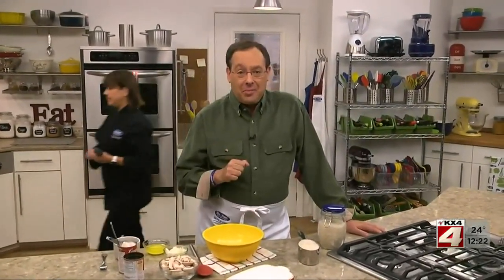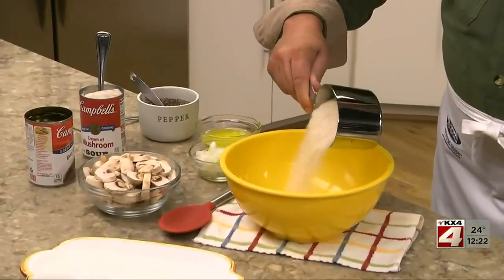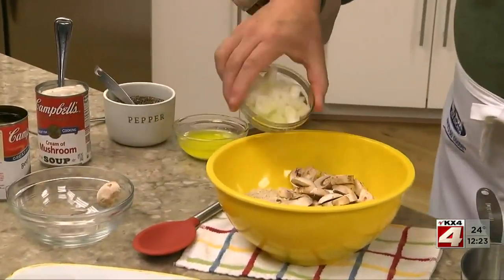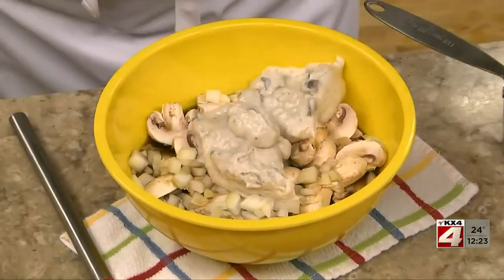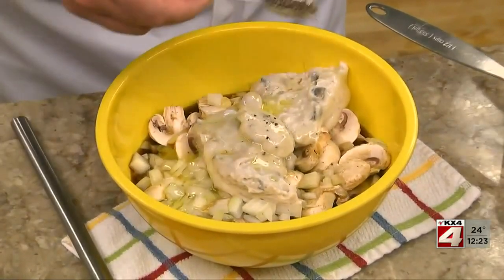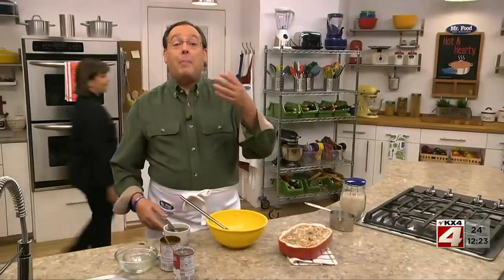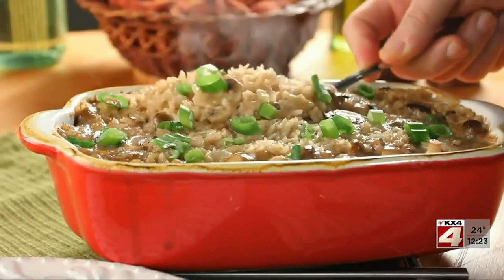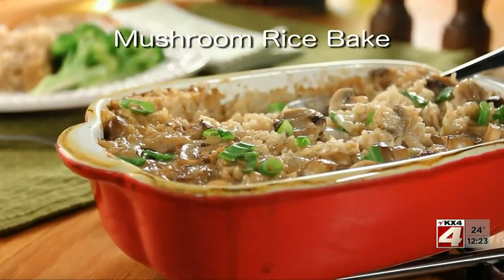Mr Food Mushroom Rice Bake March 14